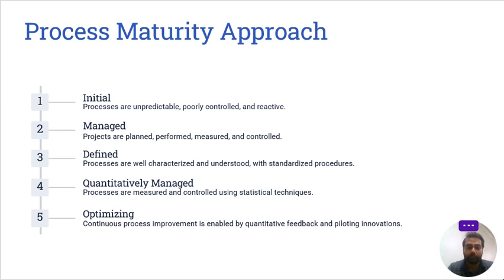Process Improvement and Metrics in Software Development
Discover how process improvement enhances software quality, reduces costs, and accelerates delivery. This video covers key approaches like Process Maturity and Agile methods while introducing essential metrics like defect rates and SEI Capability Maturity Model. Perfect for optimizing software workflows!